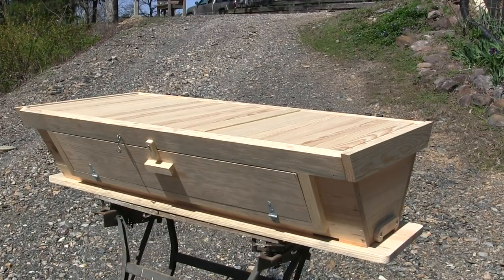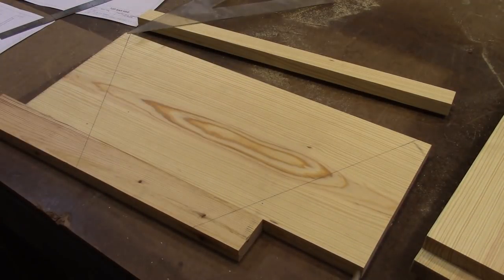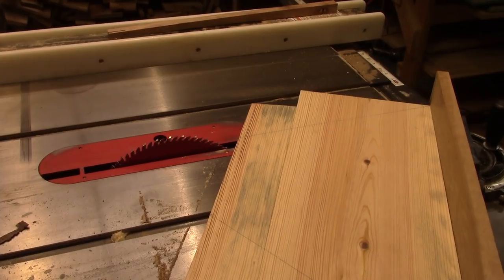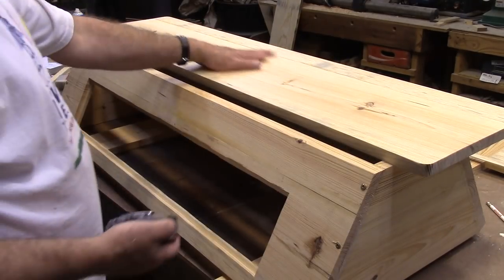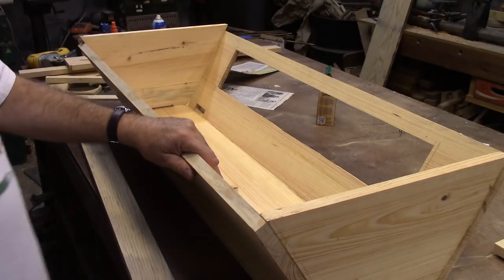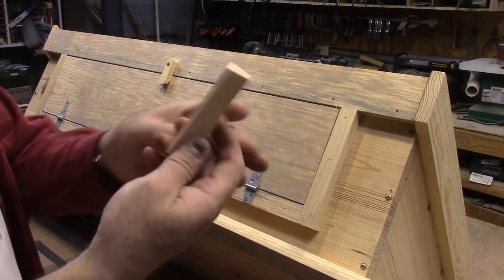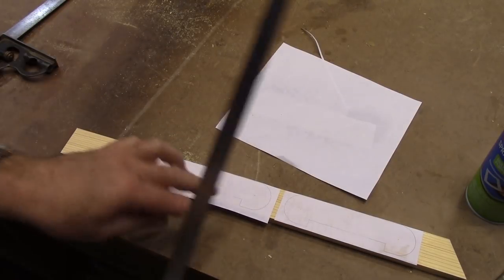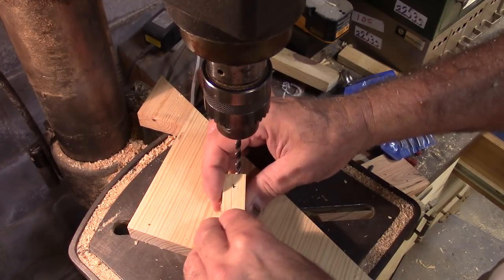How to Build a Top Bar Beehive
How to make a top bar bee hive.
Link to plans that I used but modified to build mine.